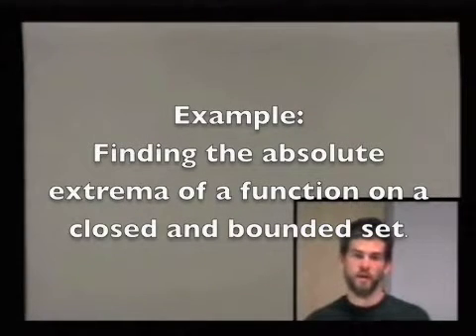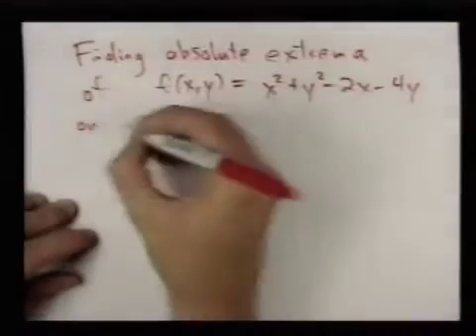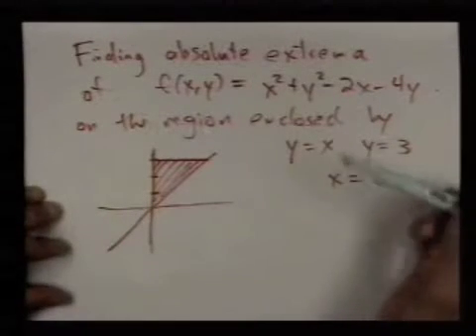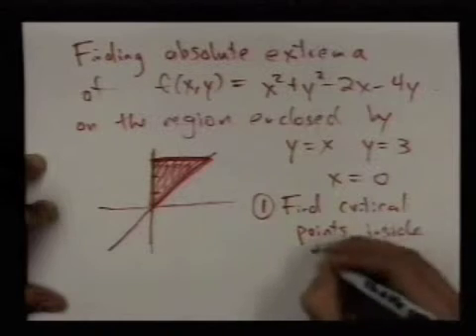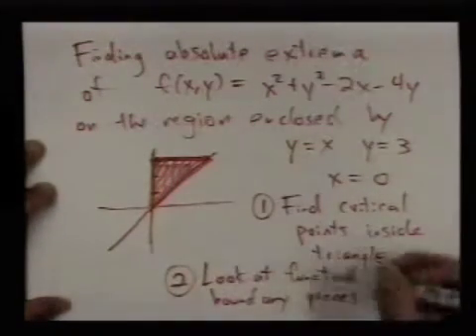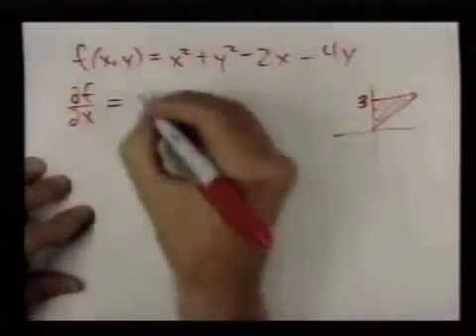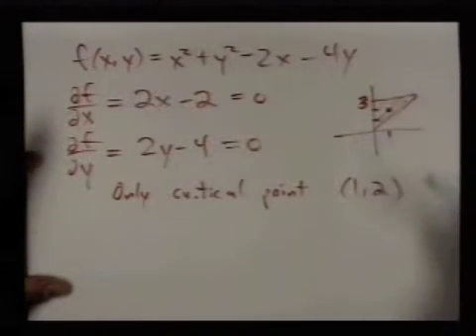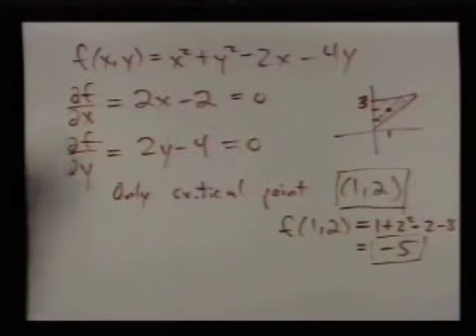example extrema problem part 1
In this video I go through a long example of finding the absolute extreme values of a function on a triangle in the plane.  This video is divided into two parts.